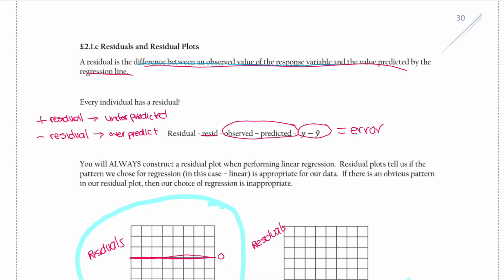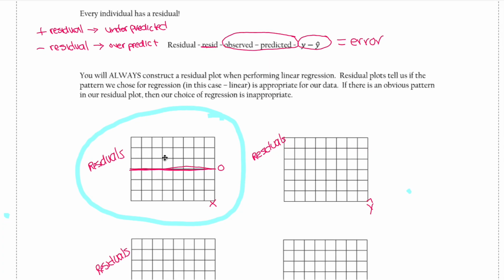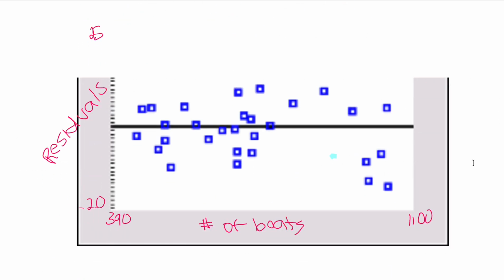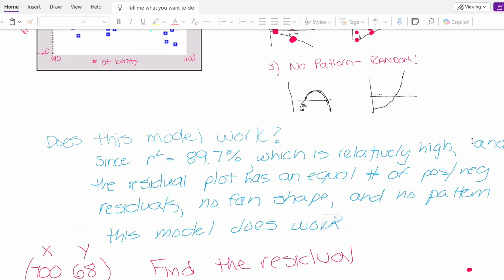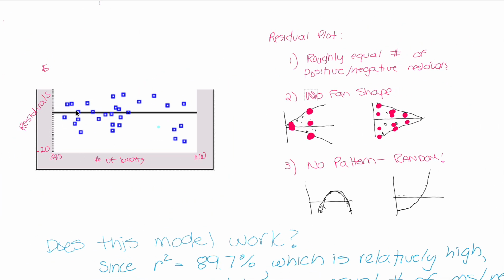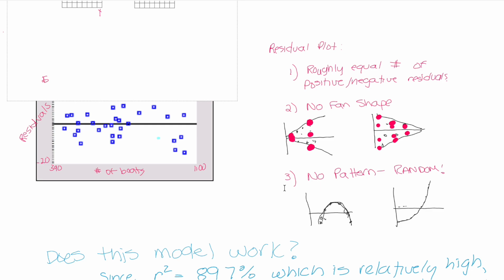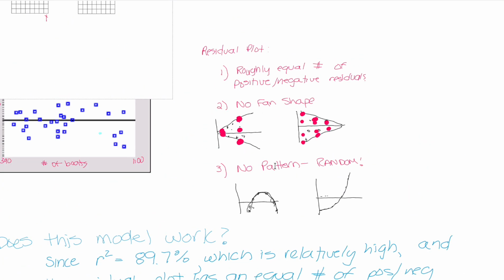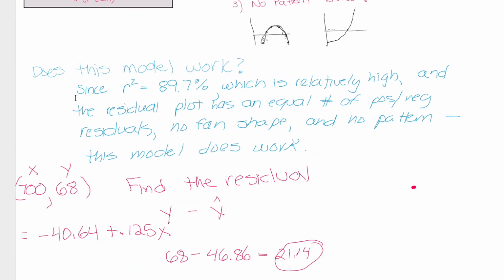U2P3: r^2 and residual plot (AP Stats)